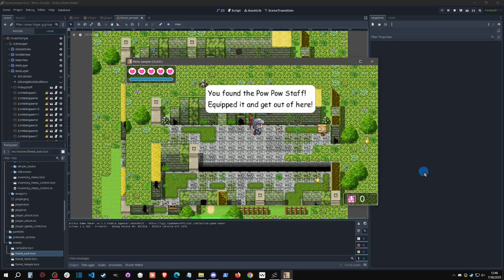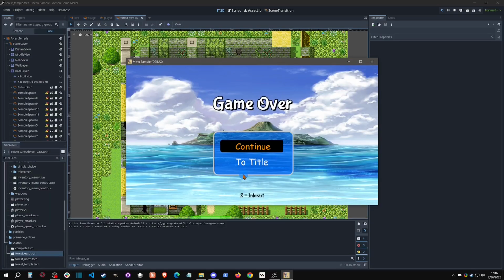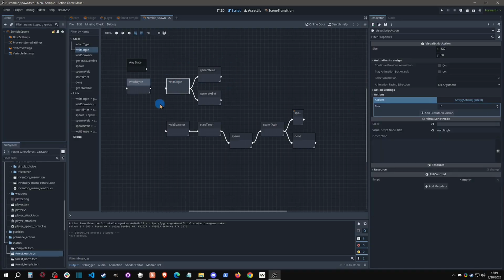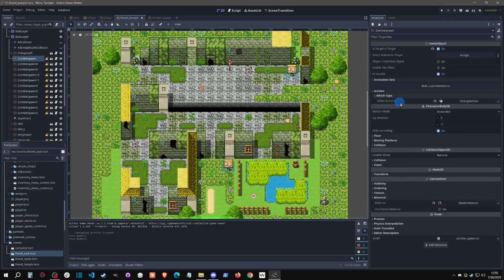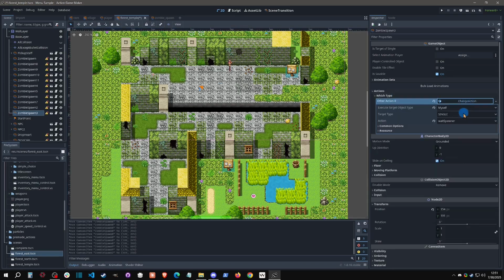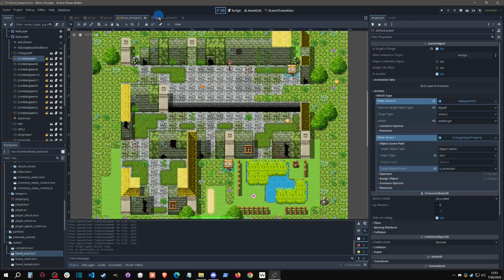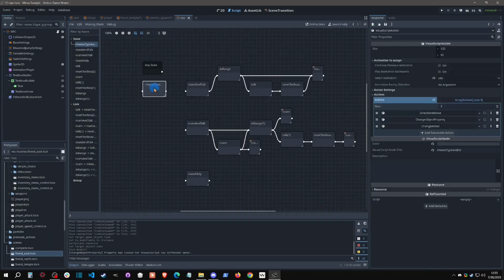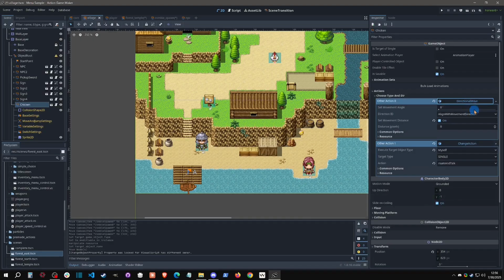Apply To Instances - Action Game Maker Godot